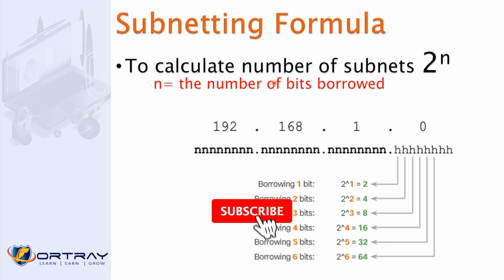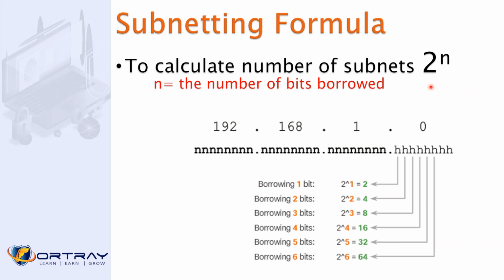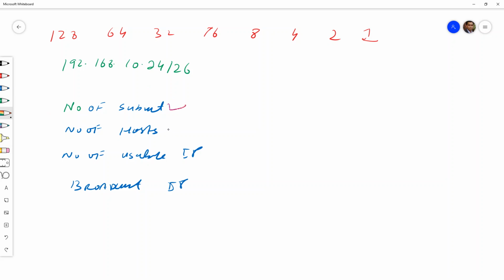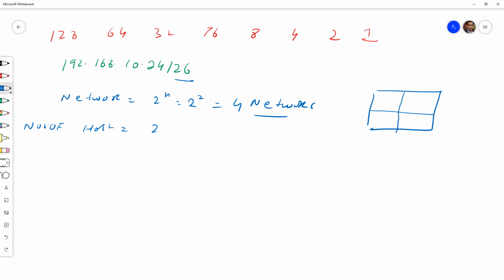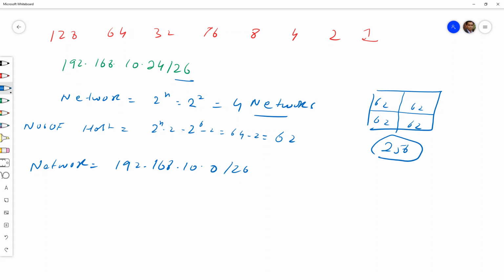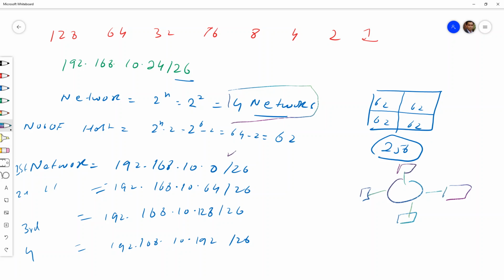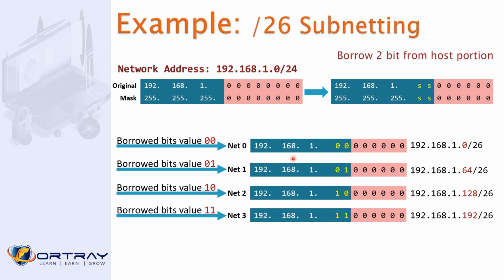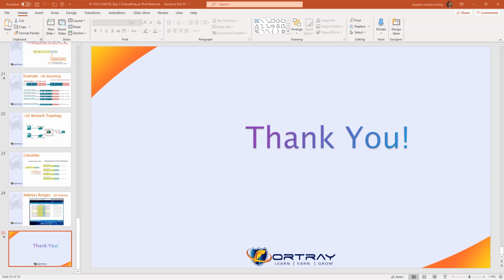Free CCNA | 86- Subnetting Formula | Day 4 | CCNA 200-301 Complete Course